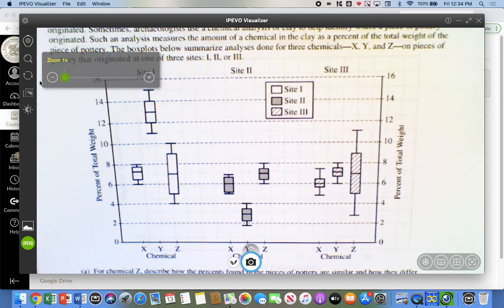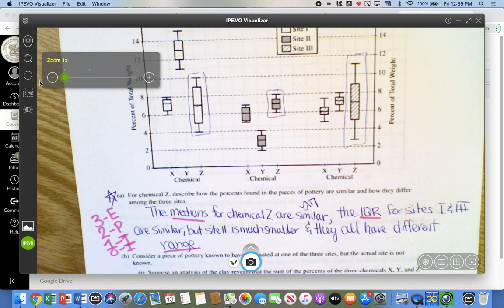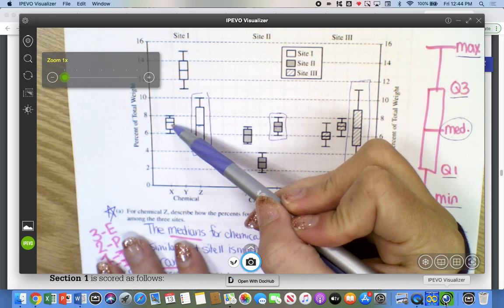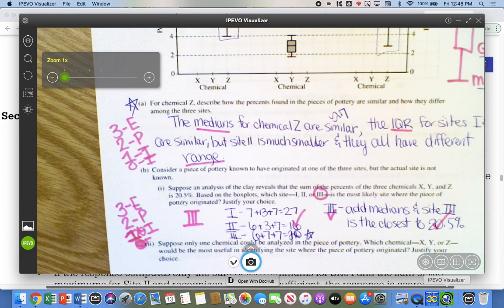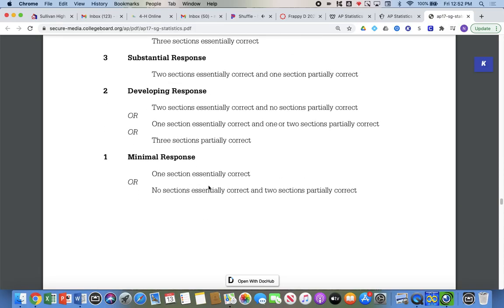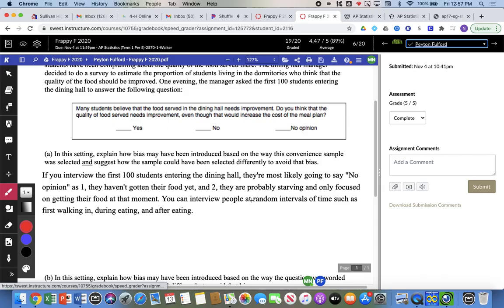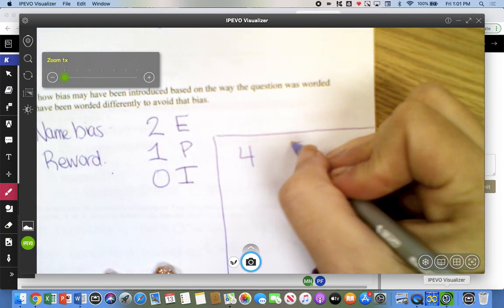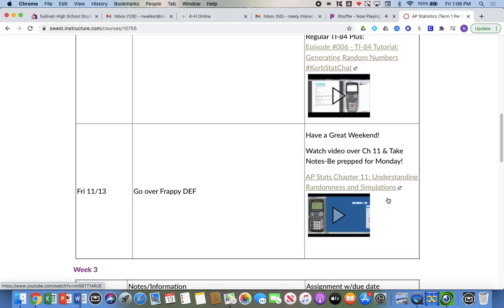AP Stats 11 13 20